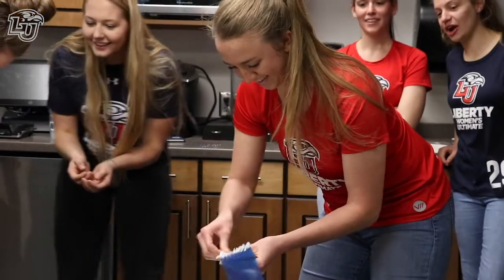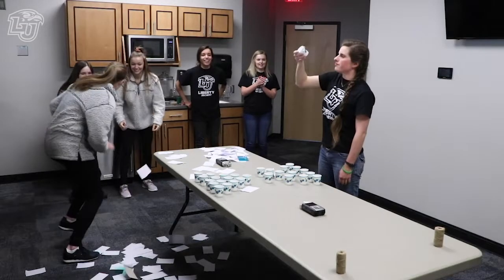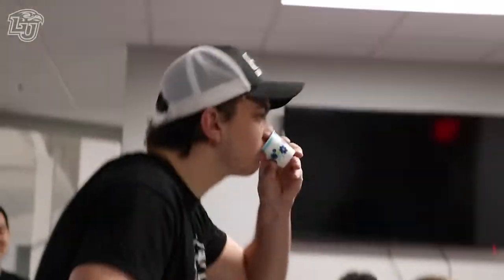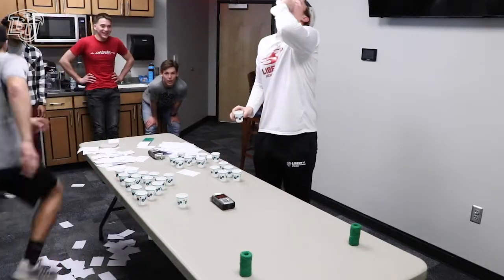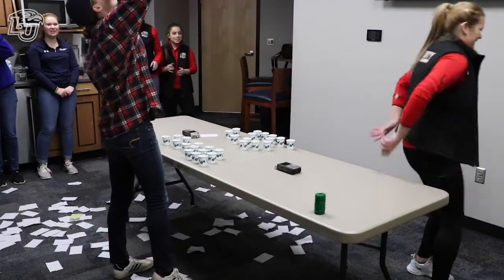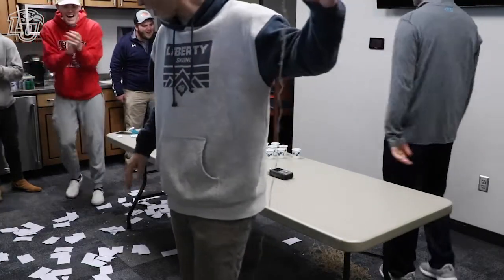CS Games-Round 1: Women's Shooting Sports vs Figure Skating